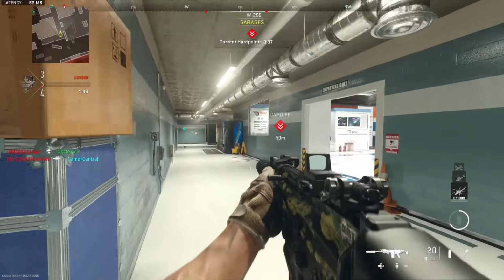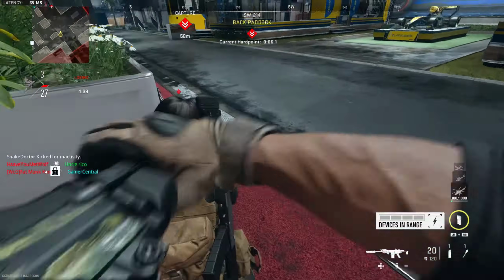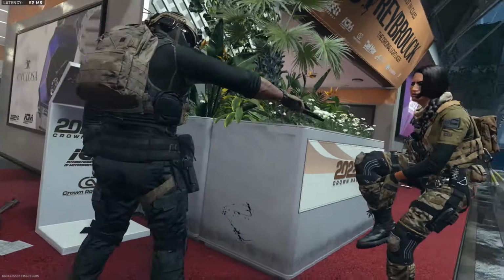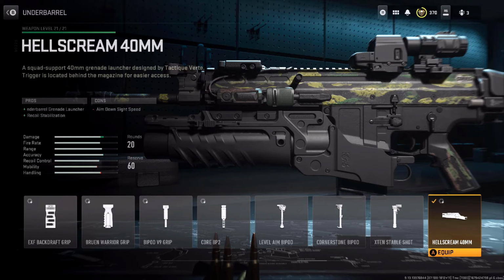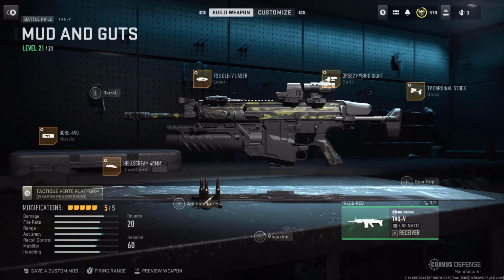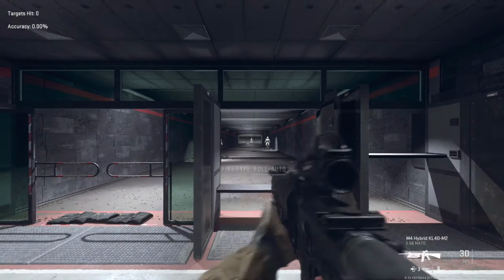They Buffed These SO Much - Modern Warfare II Grenade Launcher